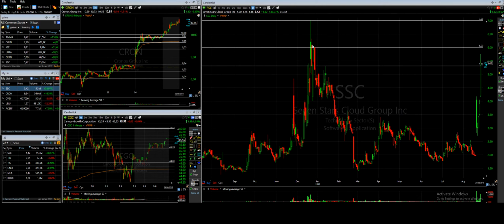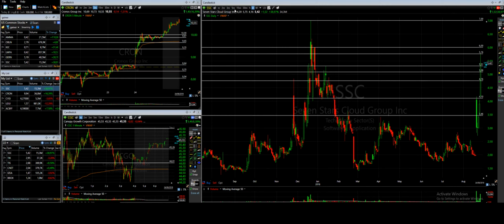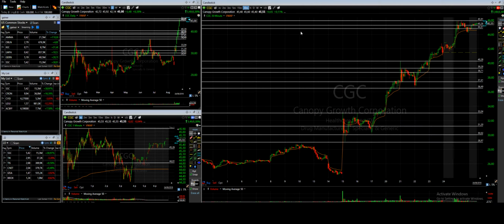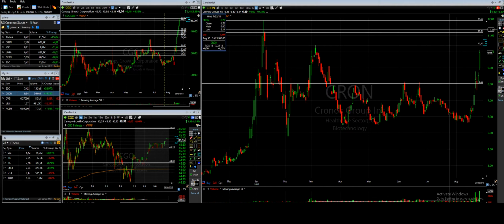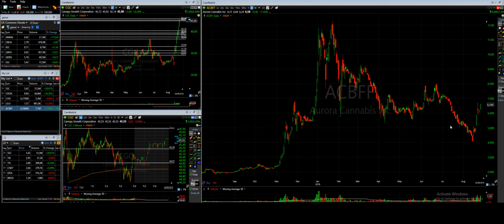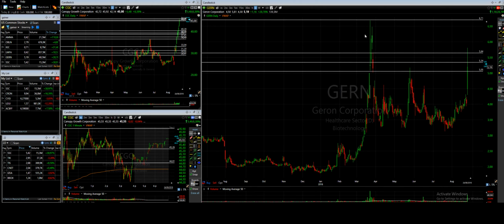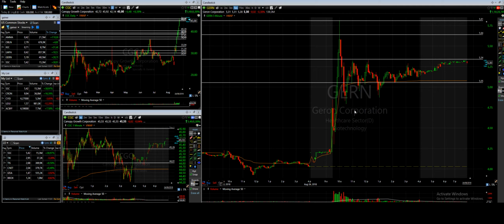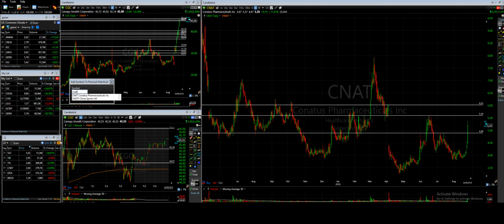How to make a watchlist to profit consistently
I thought this video could help a lot of you! I have been asked about my watchlist many times and this is how I do it every day. Remember that this is only the technical side of the watchlist making!